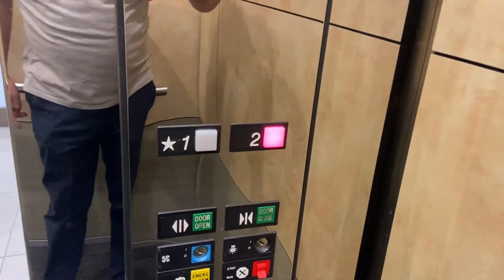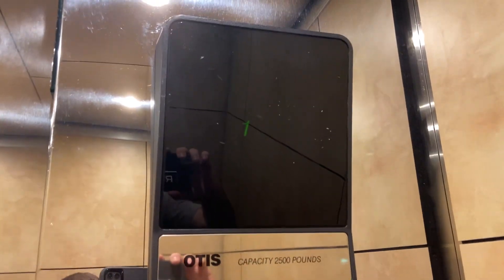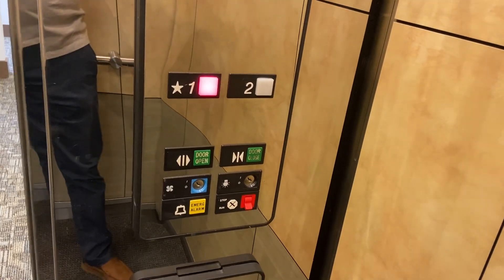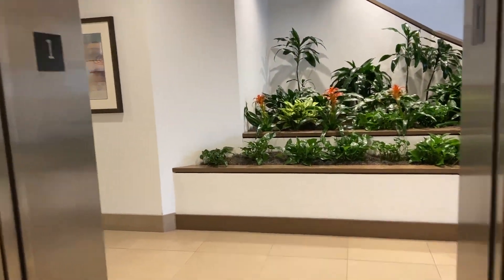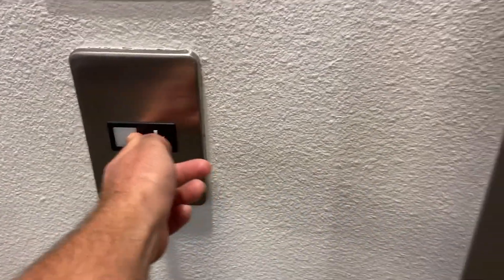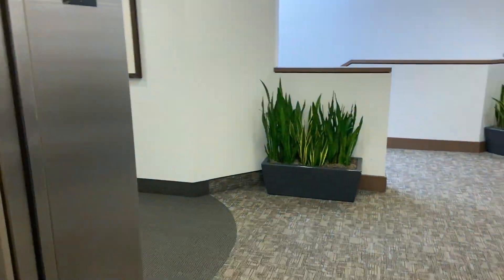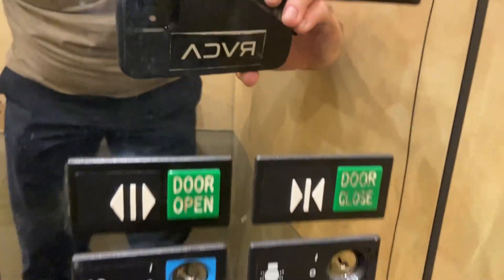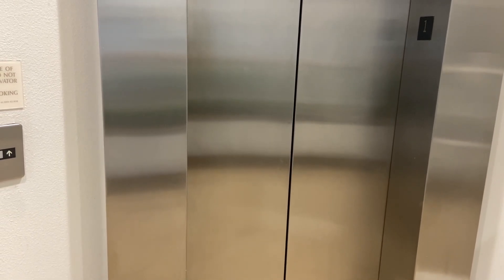AWESOME 1992 OTIS 211 LVM Series 1 Hydraulic Elevator @ 6815 Flanders Drive, San Diego, CA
ABSOLUTELY MAGNIFICENT elevator!!!:D Installed in 1992.